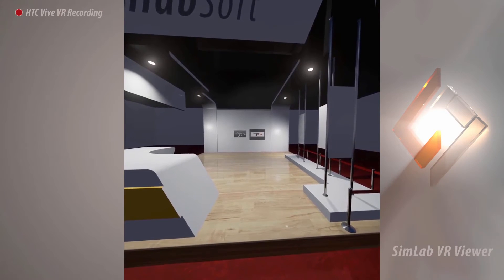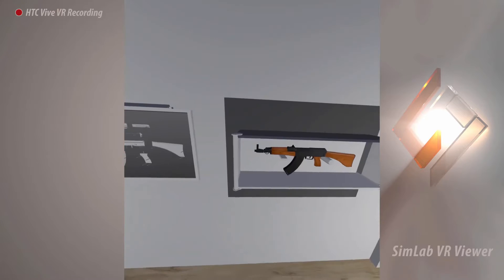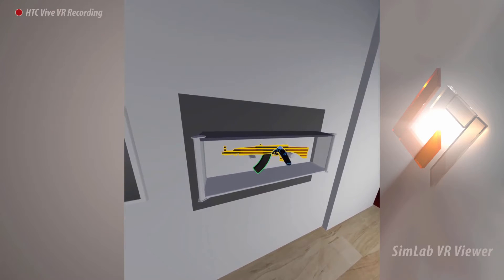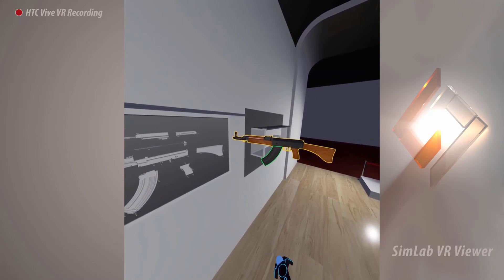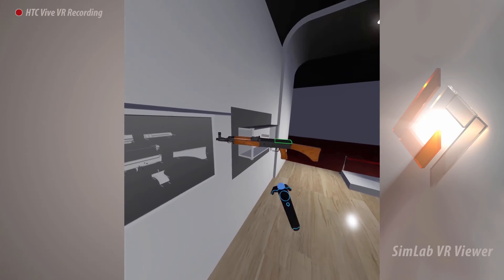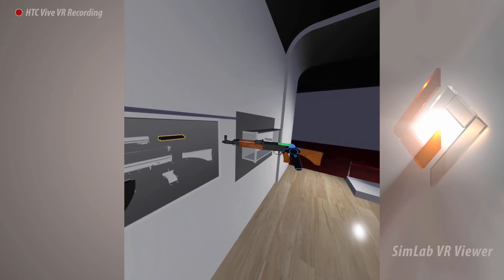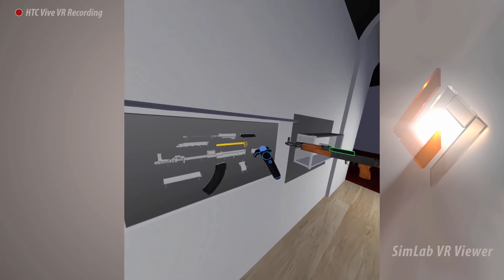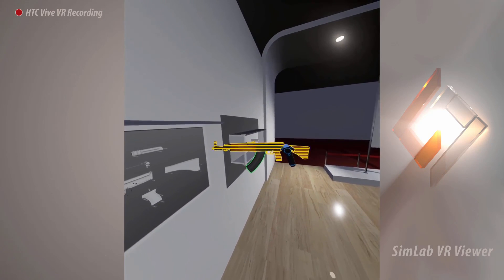SimLab VR Assembly tutorial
This tutorial shows the user how to use SimLab VR viewer to follow assembly instructions created using SimLab VR framework